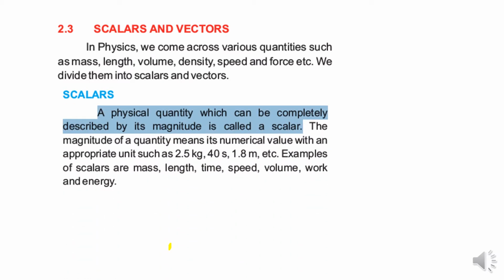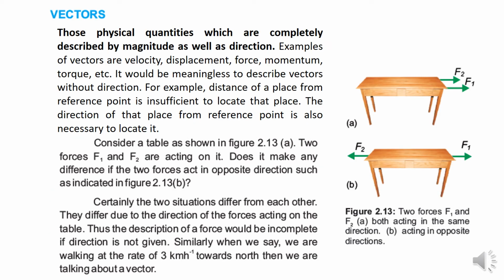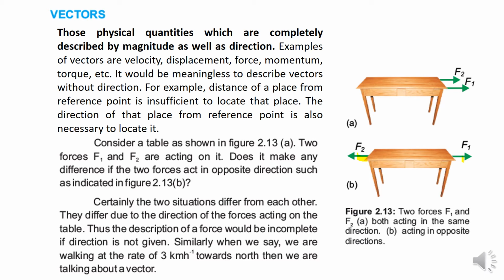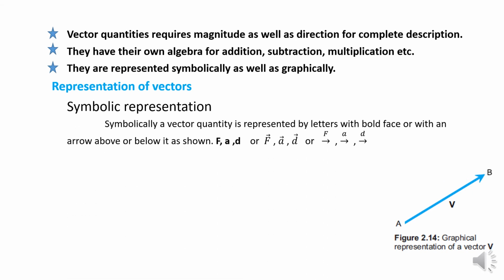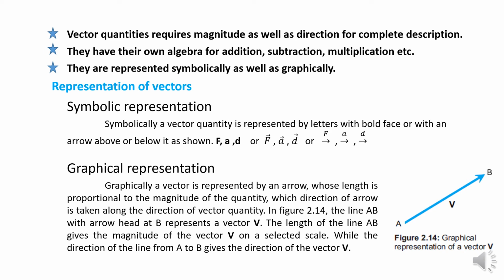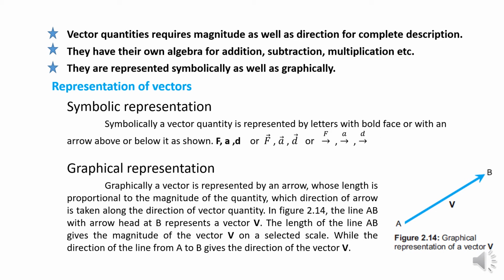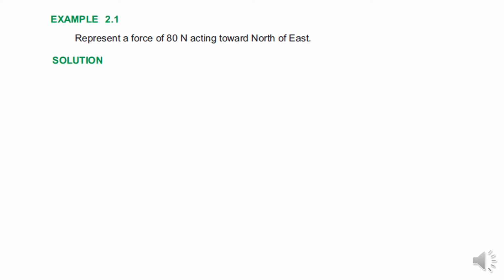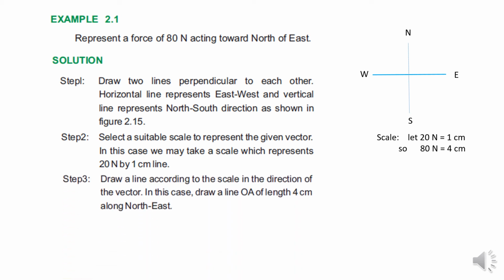9 Physics Lec-2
Class 9 physics, Scalars and Vectors